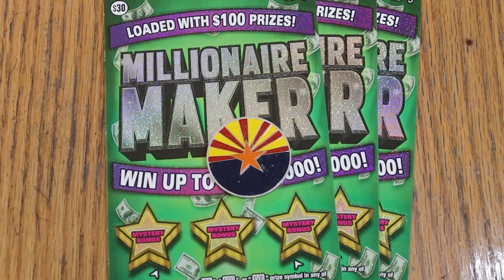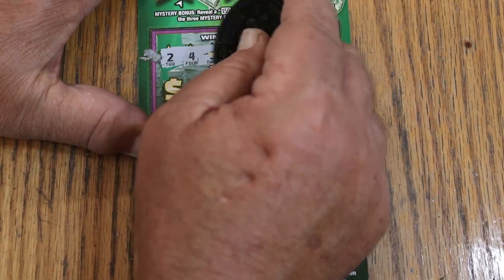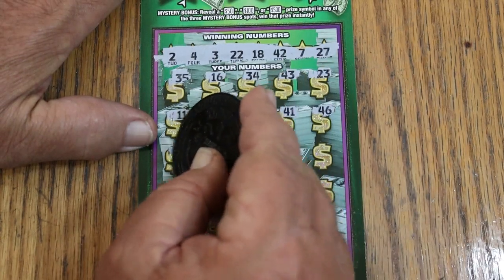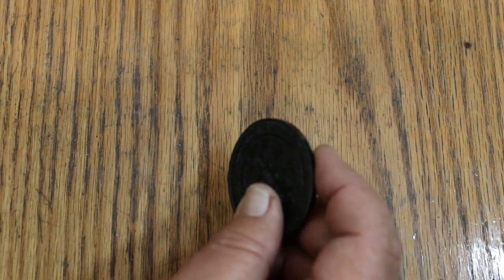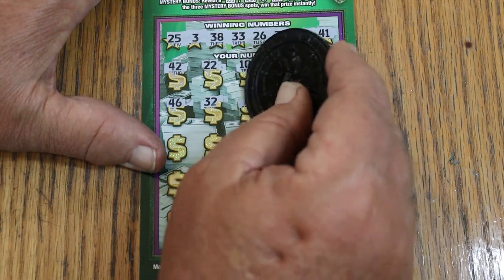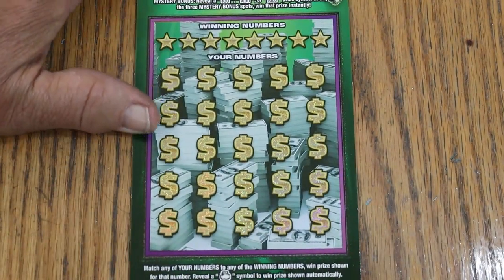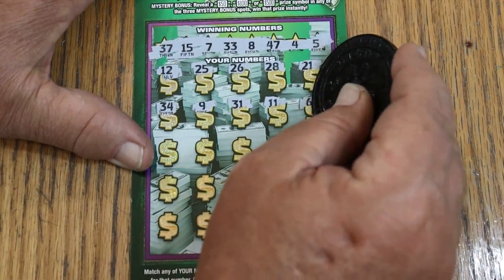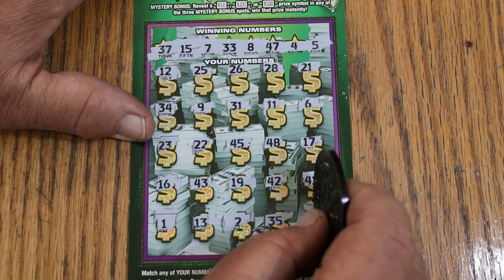💥THREE $30💥MILLIONAIRE MAKER💥